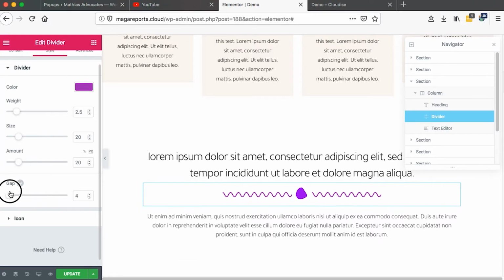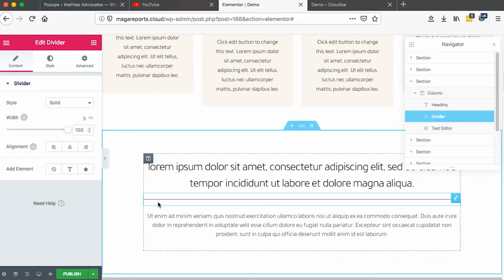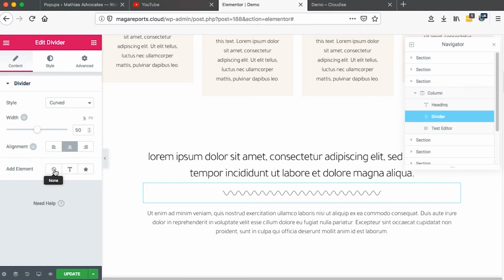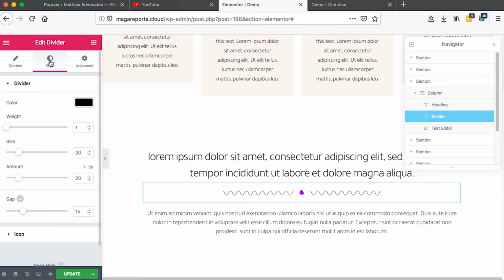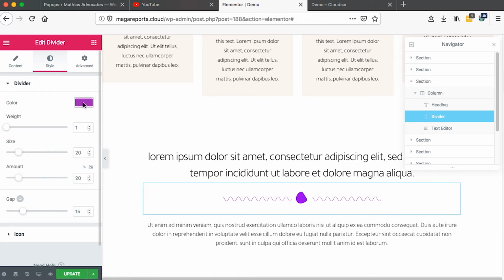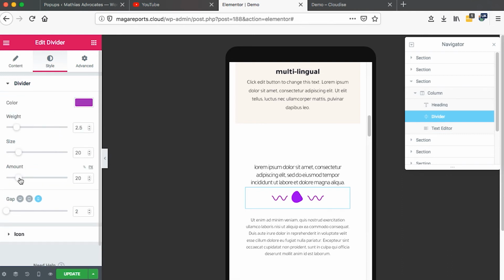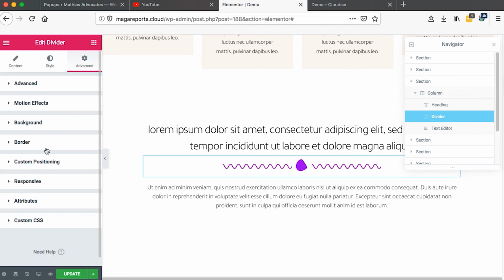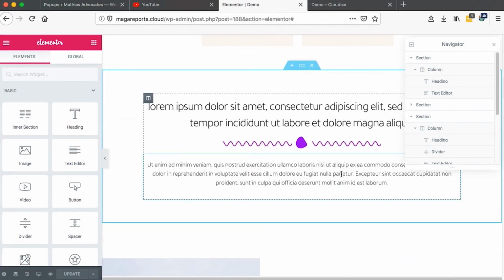How the Elementor Divider Widget Works😋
Here is my work around with the elementor divider widget.

Kwehangana Hamza
36869, Kampala